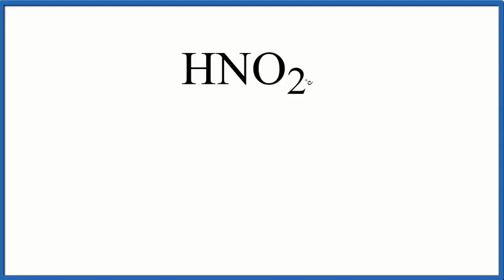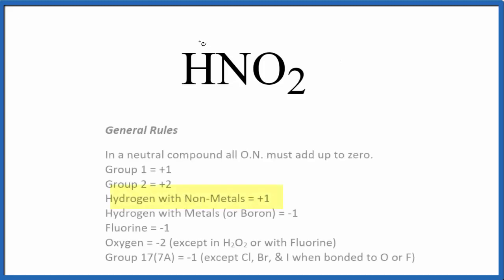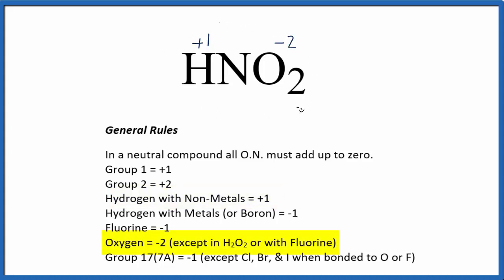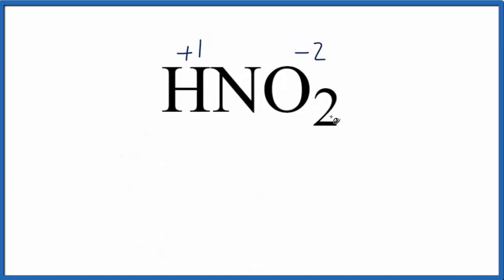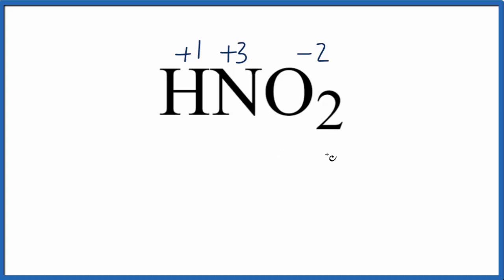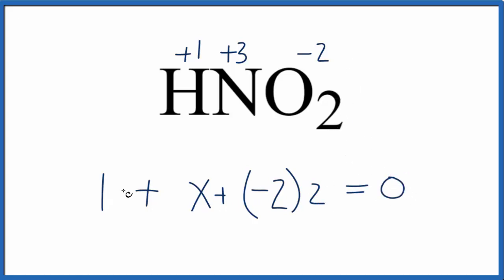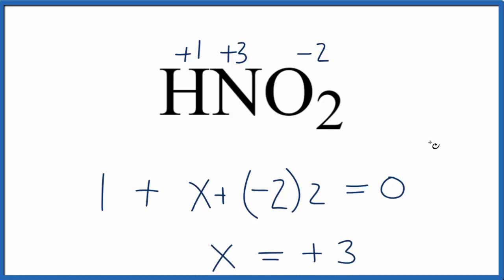How to find the Oxidation Number for N in HNO2 (Nitrous acid)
To find the correct oxidations number for HNO2 (Nitrous acid), and each element in the molecule, we use a few rules and some simple math.

First, since the HNO2 molecule doesn’t have an overall charge (like NO3- or H3O+) we could say that the total of the oxidation numbers for HNO2 will be zero since it is a neutral molecule.

GENERAL RULES
In a netural molecule all Oxidation numbers must add up to zero.

Here it is bonded to element symbol so the oxidation number on Oxygen is -2. Using this information we can figure out the oxidation number for the element N in HNO2.